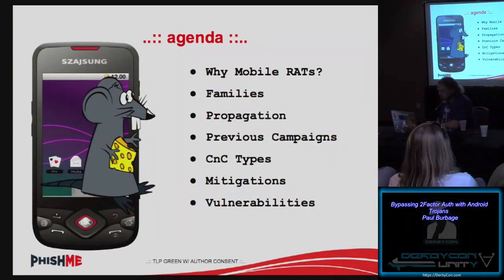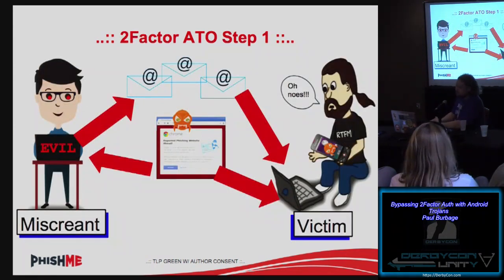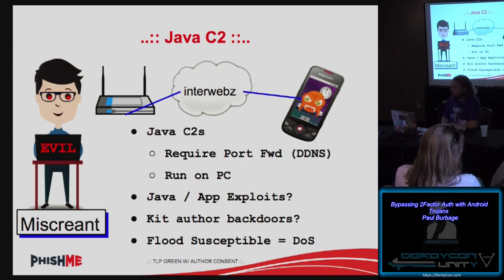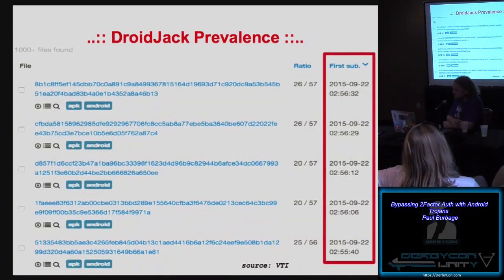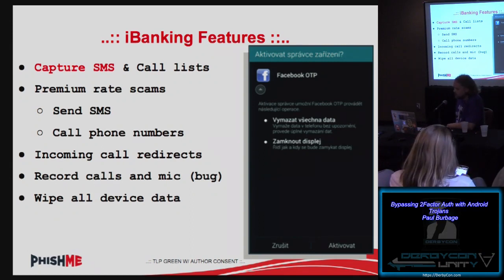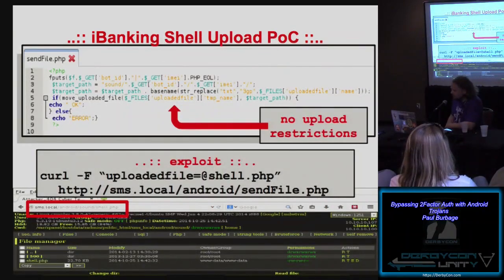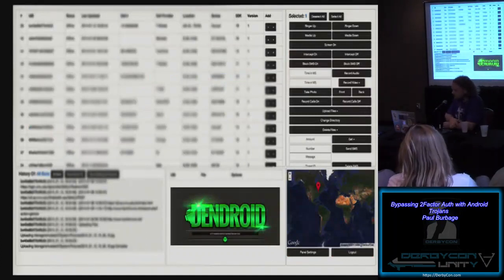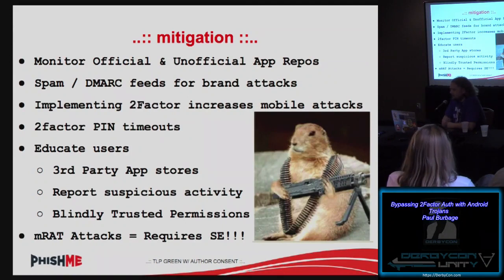Stable05 Bypassing 2Factor Auth with Android Trojans Paul Burbage